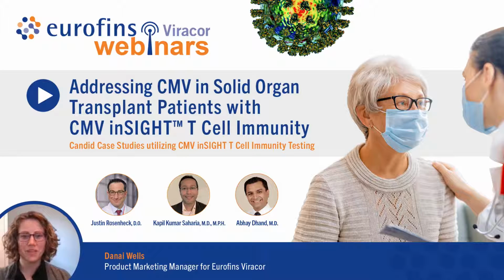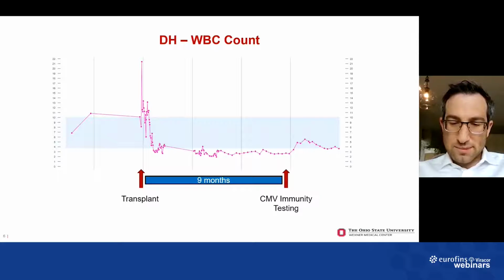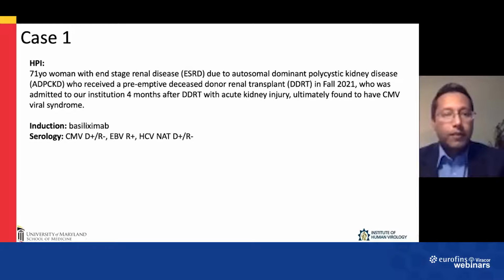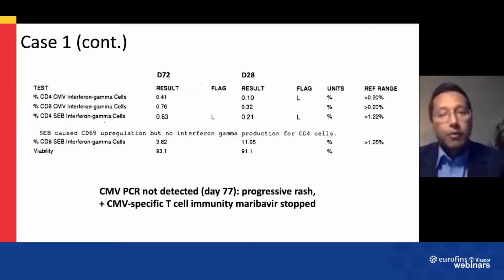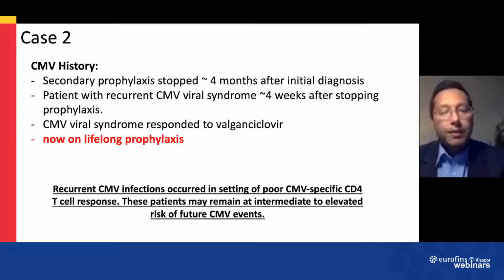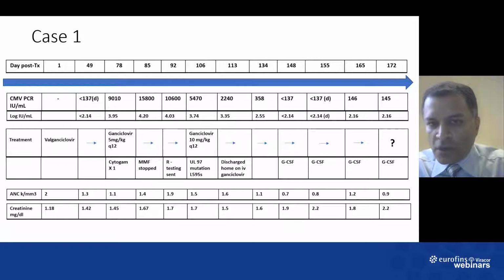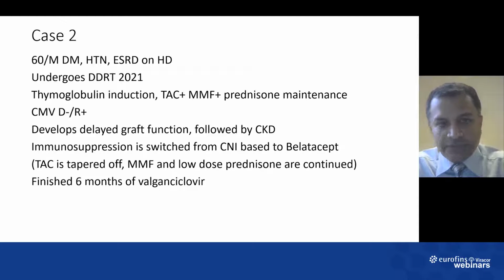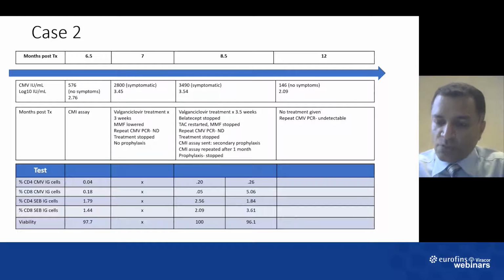Addressing CMV in Solid Organ Transplant Patients with CMV inSIGHT T Cell Immunity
Join these knowledgeable physicians as they share how they manage their solid organ transplant patients at risk for CMV by utilizing CMV inSIGHT T Cell immunity.

These unique case studies will cover situations like neutropenia, low-level CMV, the importance of CD4 T Cells and more.

Learn when they use CMV inSIGHT T Cell Immunity testing to evaluate CMV-specific cell mediated immunity, what they do with the information from the lab report, and the outcomes of their patients.

Case Studies Presented By:
Justin Rosenheck, D.O.
Assistant Professor of Internal Medicine at the Ohio State University

Kapil Kumar Saharia, M.D., M.P.H.
Chief, Solid Organ Transplant Infectious Disease at University of Maryland School of Medicine

Abhay Dhand, MD
Director of Transplant Infectious Disease at Westchester Medical Center